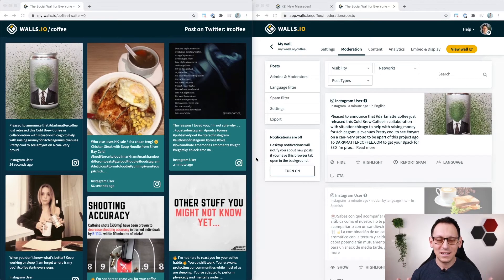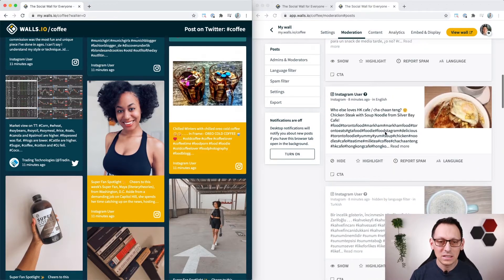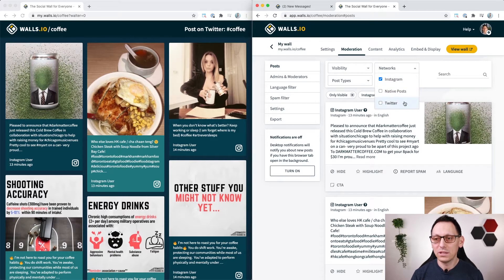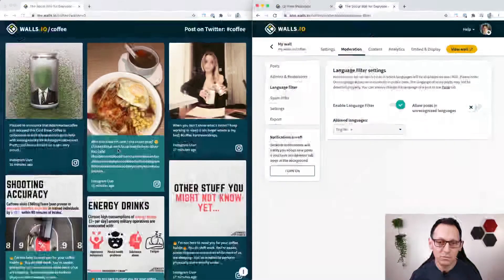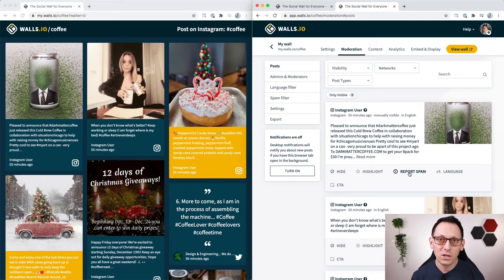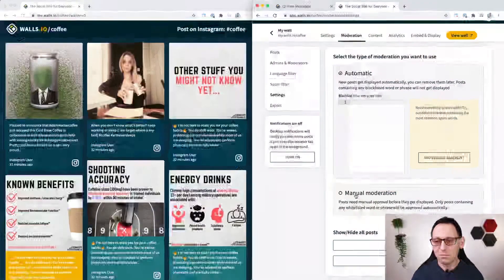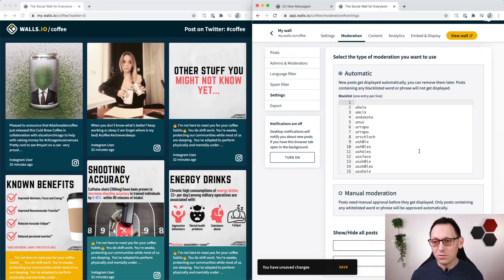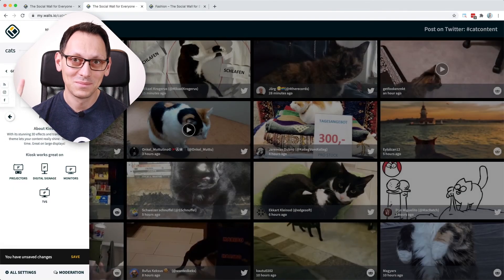How to Moderate Your Social Wall - Walls.io Tutorial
Learn how to moderate your social wall on Walls.io and why you should know about the options you have so that you can truly get the most out of your social wall 💪🏻

0:00 Intro
0:23 How to hide a post
2:05 Invite moderators
2:21 Filter by language
2:48 Remove SPAM
3:45 Decide if posts are auto-hidden
5:12 Export your posts
5:26 Outro, Like & Subscribe 👍🏻